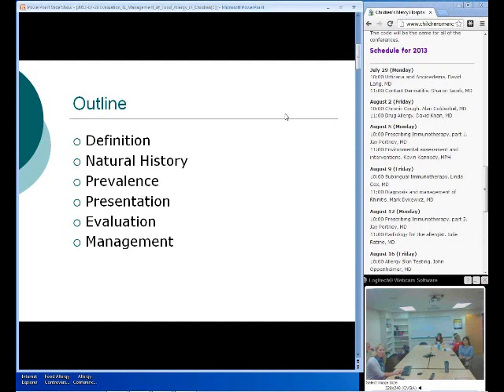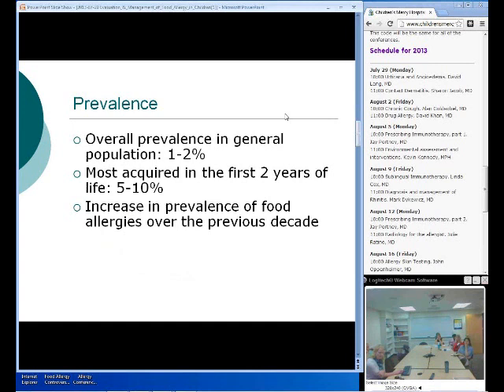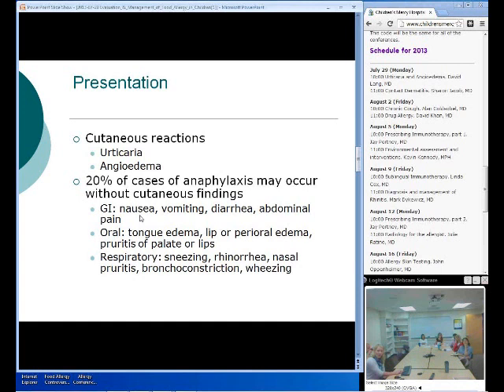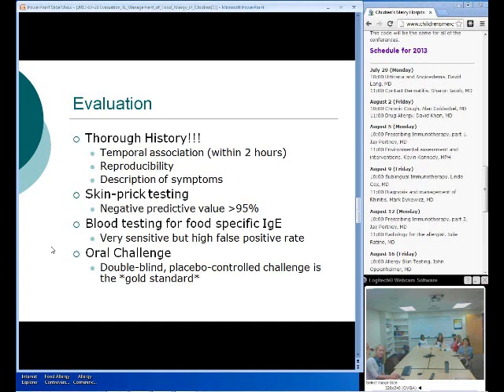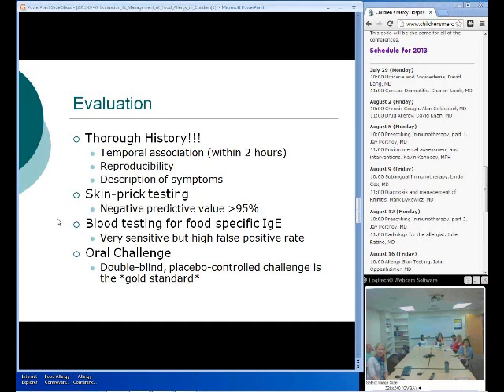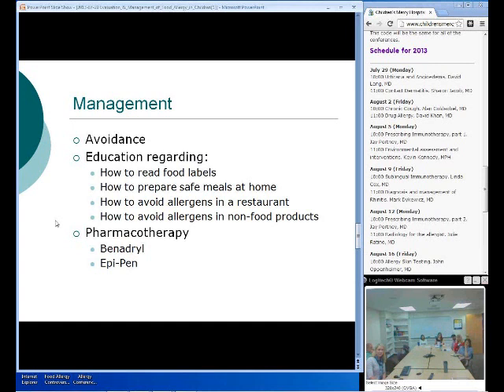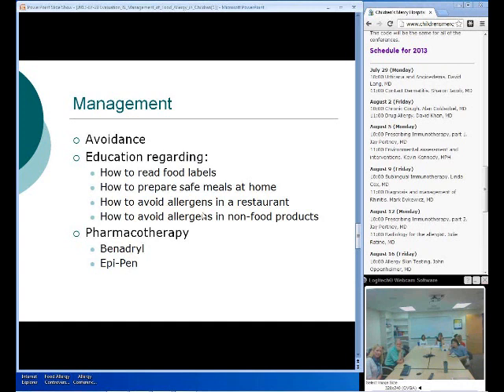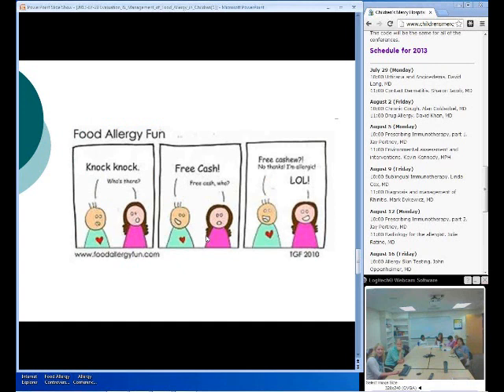Food Allergy in Children (Lueger)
Dr. Kelsey Lueger provides a brief review of food allergies in children. Held on July 29, 2013.